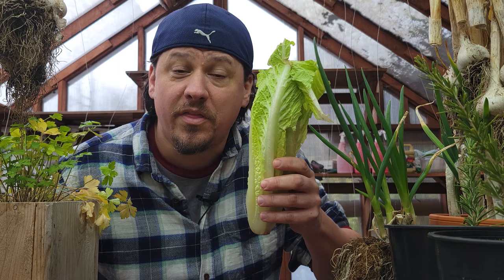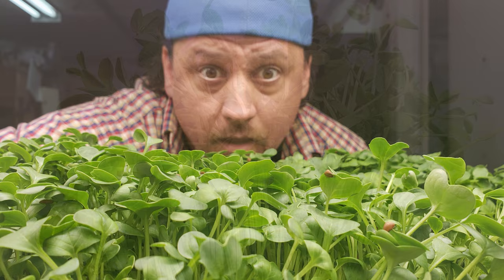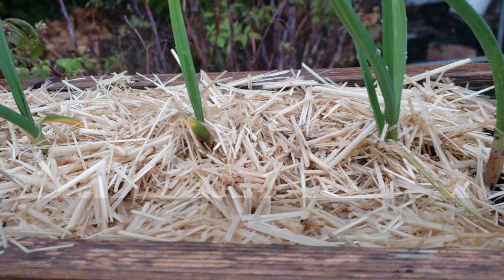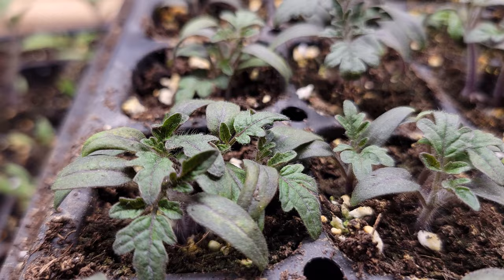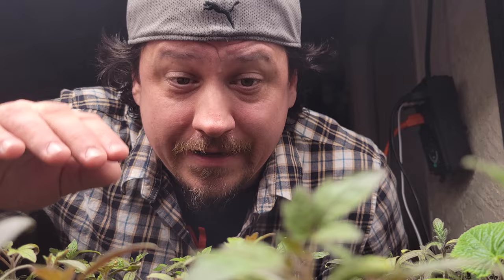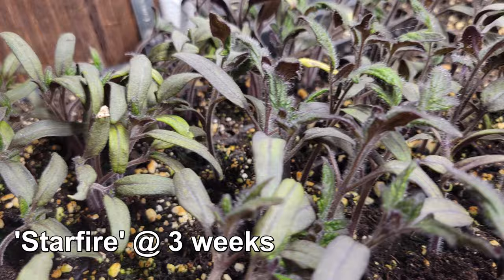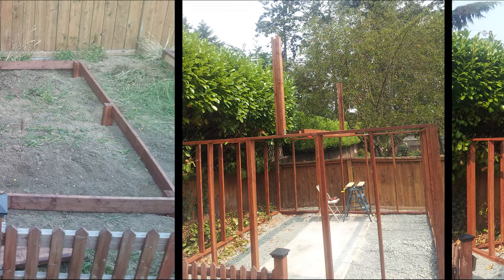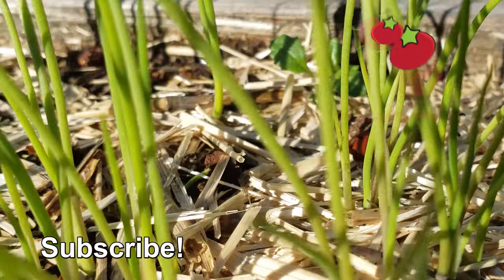Garden Quickies Volume 13 - Episodes 121 to 130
What An Amazing Time Of Year. Seeds everywhere, seedlings everywhere, pure chaos in the best way possible. But trying to organize ourselves and make sense of it all is a feat that can be overwhelming, I know.

Fortunately, we have Garden Quickies. 2 minute (ish) videos that are hyper-focused to give us the information we want, without all the fluff and unnecessary noise we often get with gardening "how-to's".

Today, we've got Volume 13 which includes episodes 121 to 130. Enjoy.

2023 is the Year of the Garden! We deserve it after the last little while, and growing our own food and self sufficiency is just the reward we need to get back on track!

Seedling Trays!

pH/Water/Light Meter

Composting Tumbler!